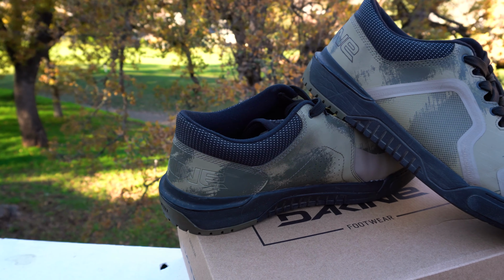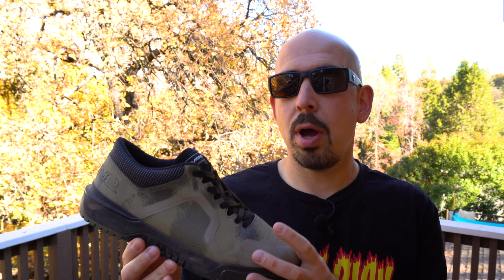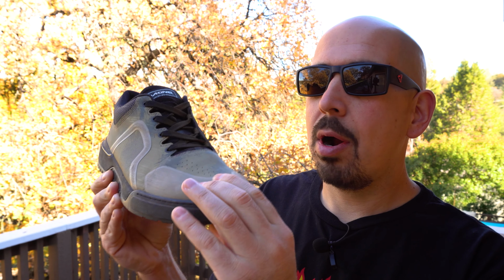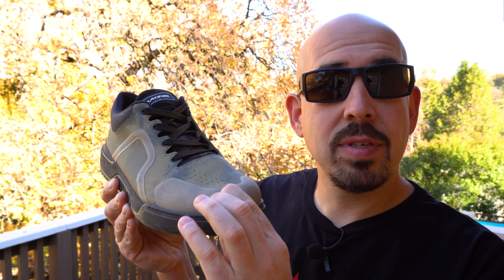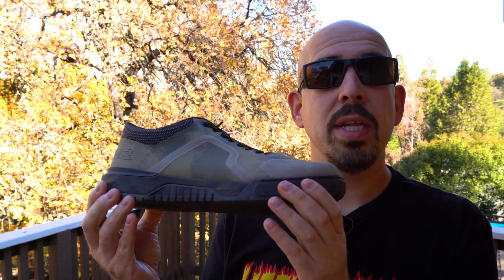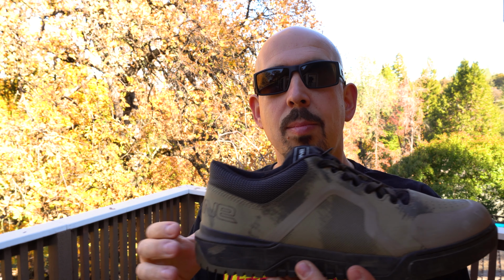Dakine Drift Flat Pedal Shoe Overview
Dakine has stepped into the flooded flat pedal shoe game. With stiff competition I am excited to see how these new shoes compare. A few gripes aside, these shoes have been impressive so far. I will report back with a long term review soon.

Dakine Drift Shoe

Our Recording Gear:
Comica Wireless Mic
Sony A6400
TAKSTAR Shotgun Mic
GoPro Hero 8
Stuntman Chest Mount
EDUTIGE ETM-001 Microphone

need to notify you.